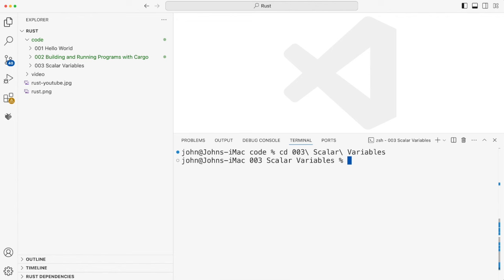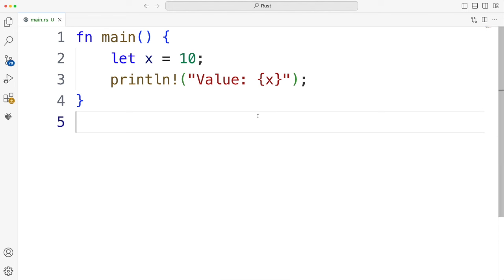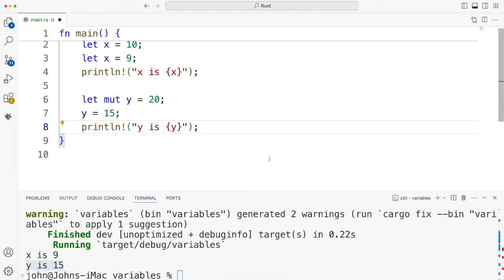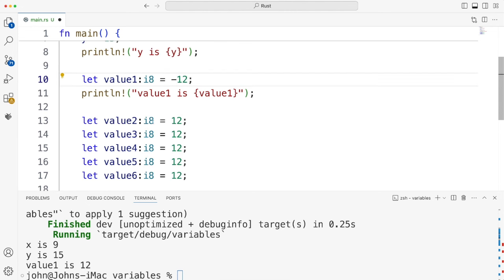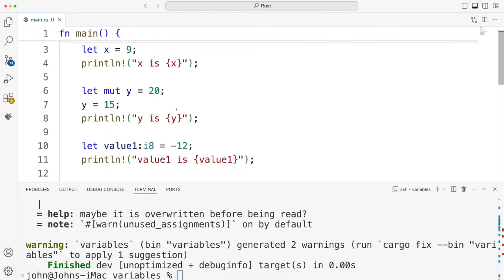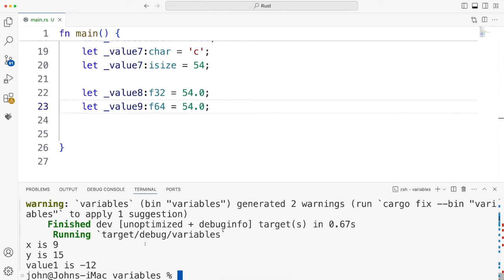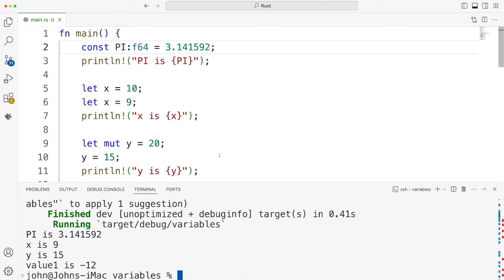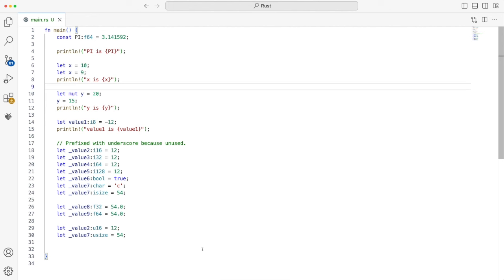Scalar Variables are Already Quite Weird: Exploring Rust Part 003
Variables in Rust work in strange and mysterious ways, it seems. Here we begin the journey by looking at scalar variables, which are already a bit strange.